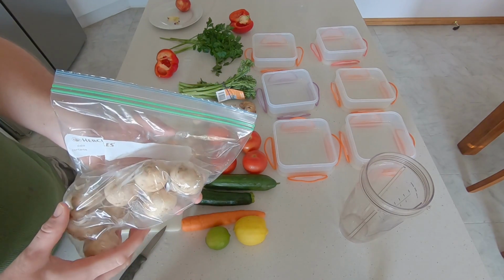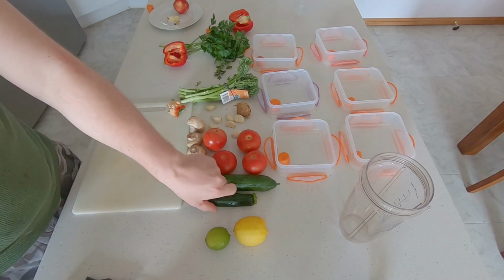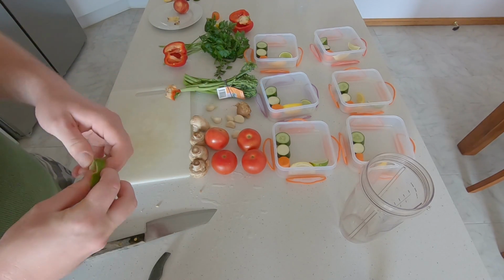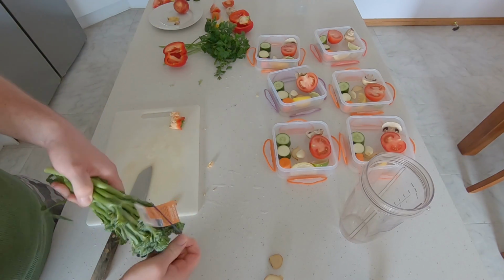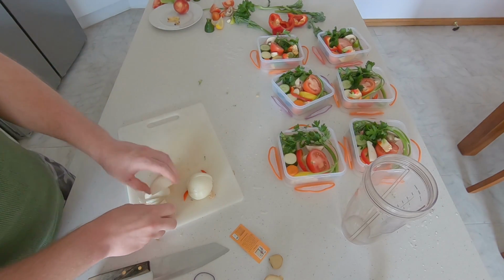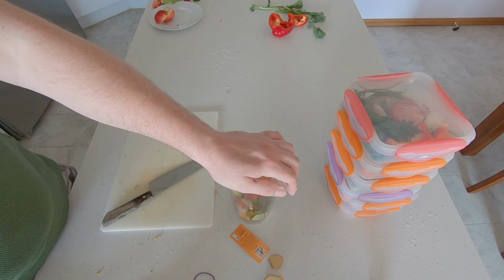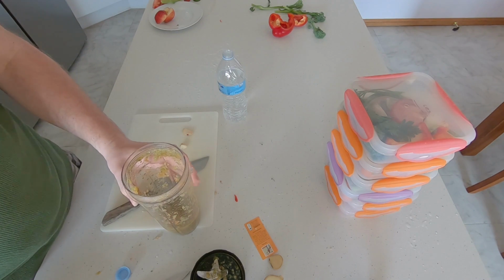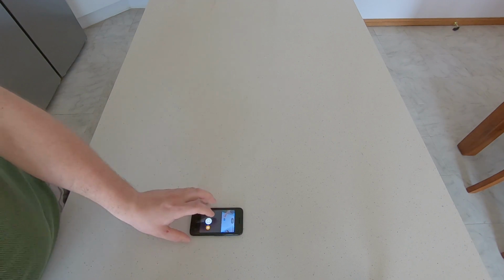VBlog #50 2018-11-01 Diet mod #3 - Breakfast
Very big thank you to Foxhound for the intro video

Please check out his works on his YouTube channel